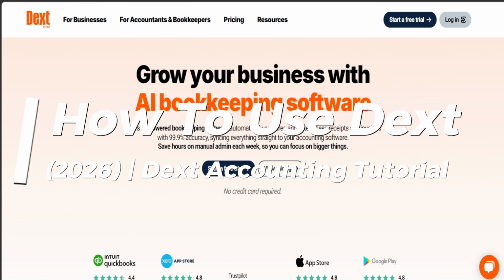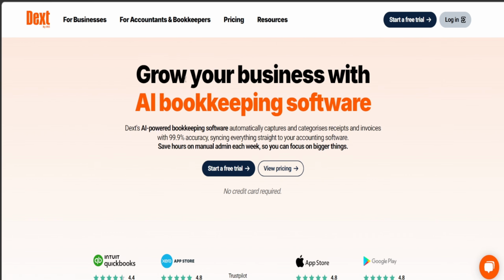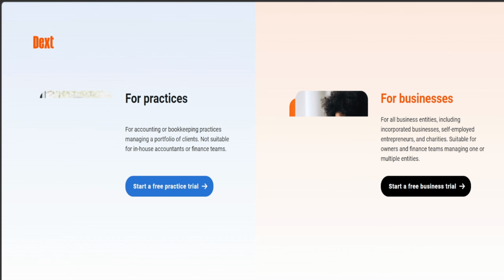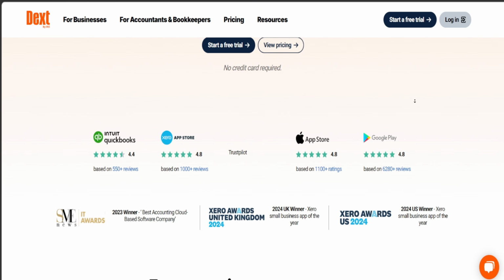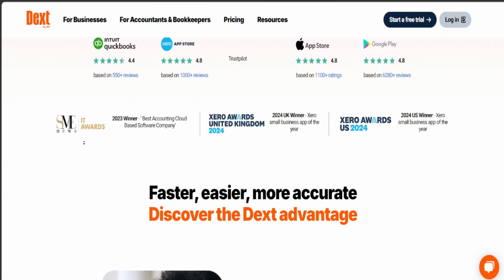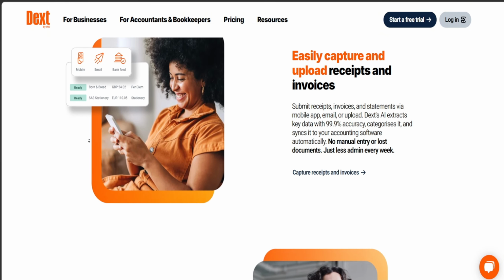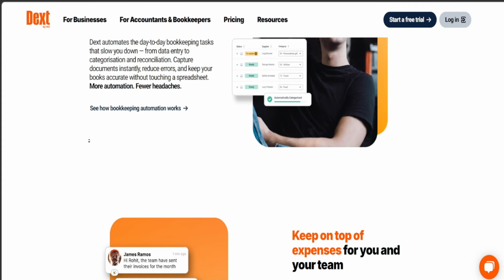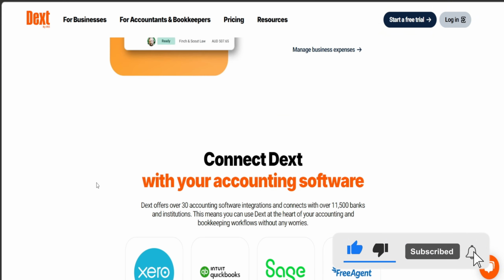How To Use Dext (2026) | Dext Accounting Tutorial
In this video I show you How To Use Dext (2026) | Dext Accounting Tutorial.